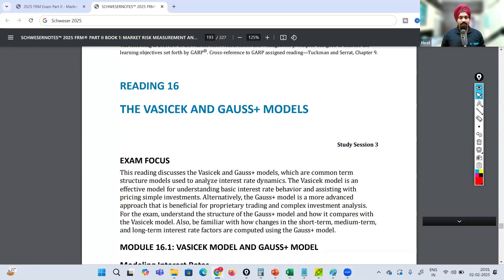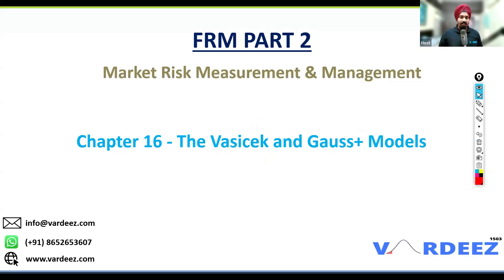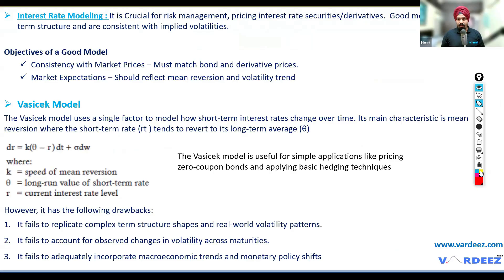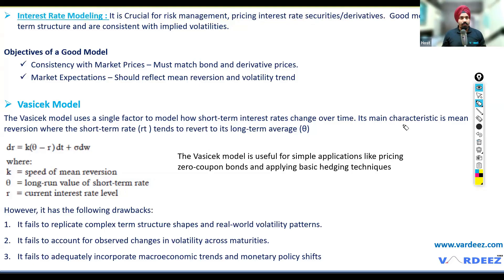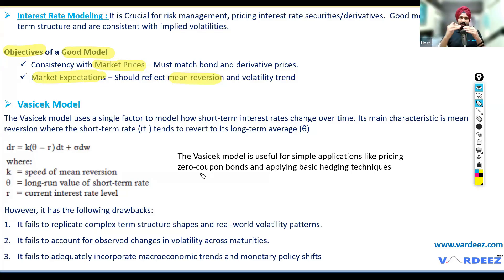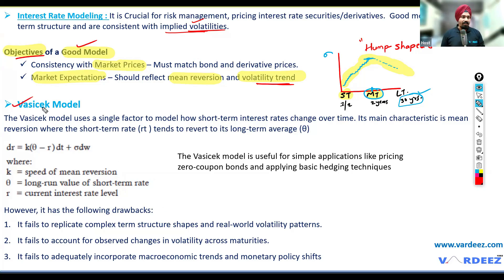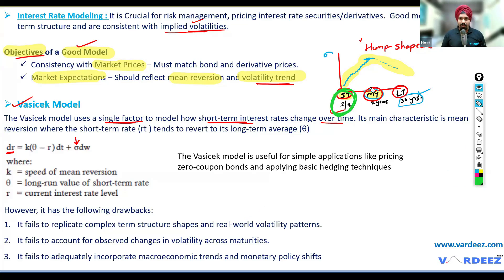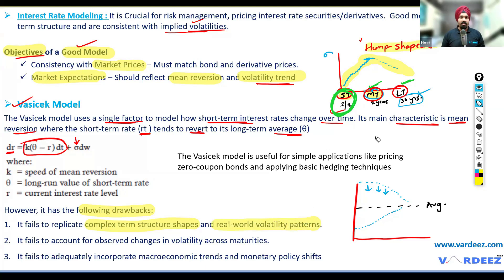FRM Part 2 | Chapter 16 - Vasicek & Gauss+ Models Part 1/2 | FRM Market Risk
In this video, we dive deep into Chapter 16 of FRM Part 2 – Vasicek & Gauss+ Models (Part 1/2) from the Market Risk section. These models play a crucial role in understanding interest rate dynamics, essential for risk management professionals. We break down:

✅ Vasicek Model – Mean reversion & volatility structure
✅ Gauss+ Model – Extensions and applications in risk modeling

📌 Whether you're preparing for FRM Part 2 or want a clear understanding of these important models, this video is a must-watch!